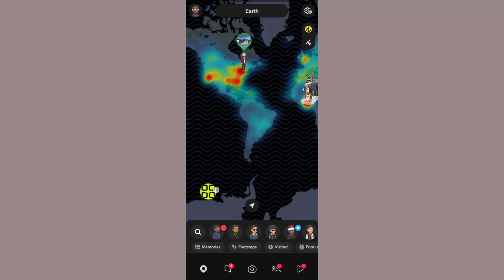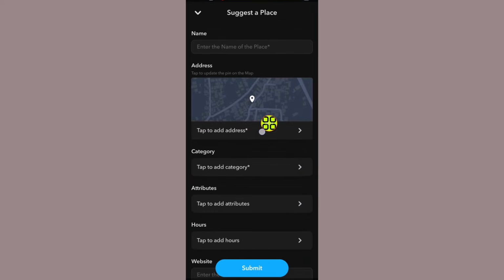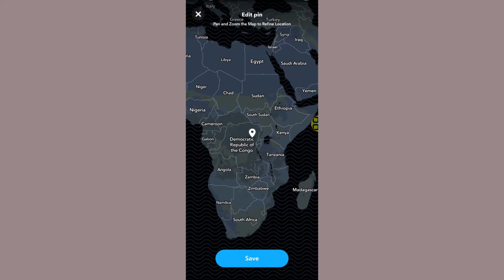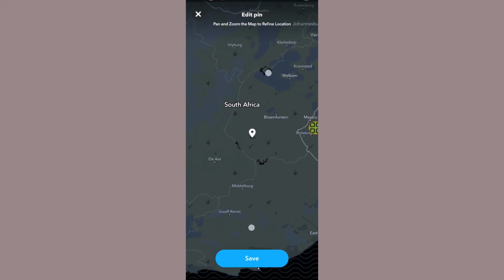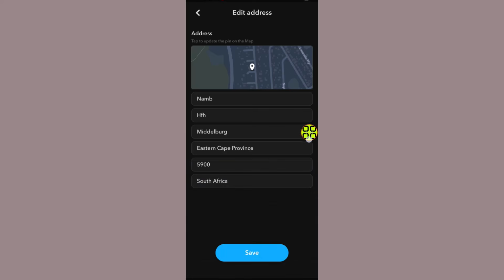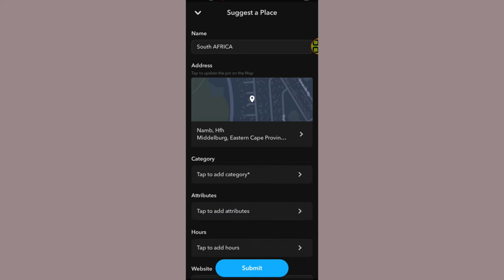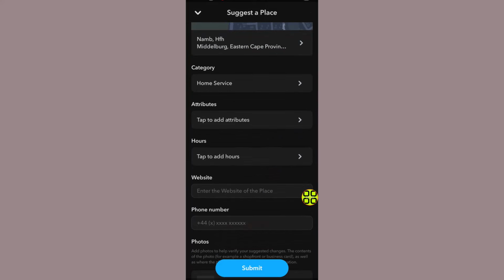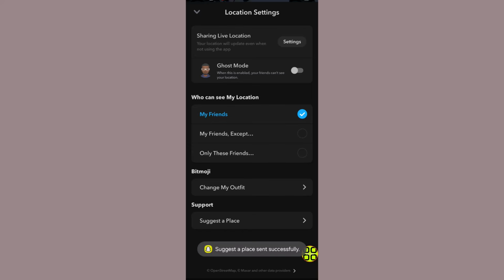How To Add Your Home Location On Snapchat ( Updated Method )